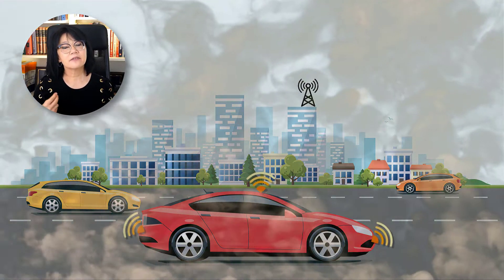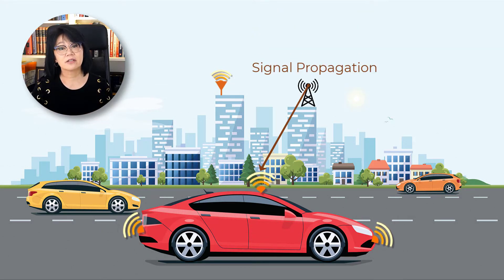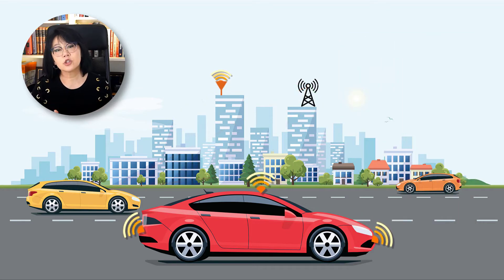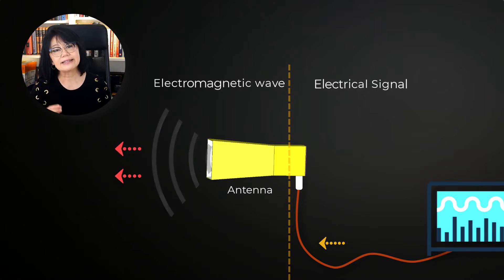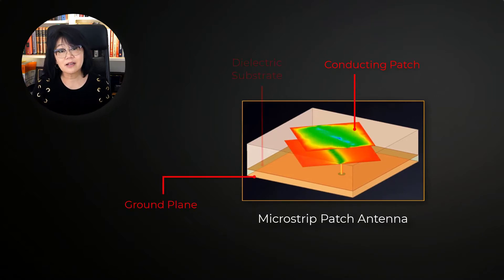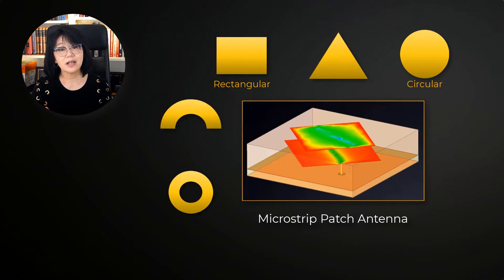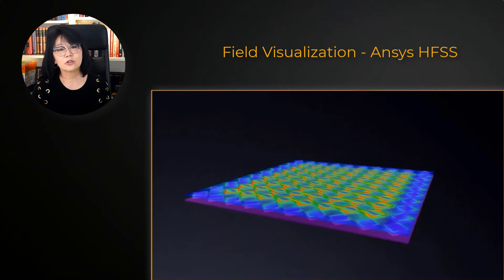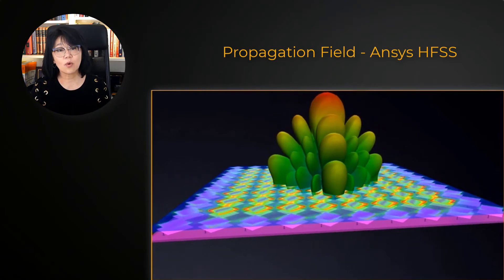An Introduction to a Microstrip Patch Antenna Using Ansys HFSS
Antennas transmit signals as an electromagnetic wave and convert it to an electric signal or they receive an electric signal and radiate it as an electromagnetic wave. The knowledge of how these fields propagate is important to understand how to design appropriate antennas.  The antennas for many applications such as 5G, V2X, ADAS are commonly configured as an array of microstrip patch antennas. This video gives an introduction on a mictrostrip patch antenna and details an outline of its geometry.